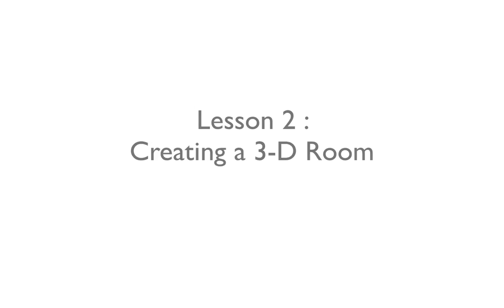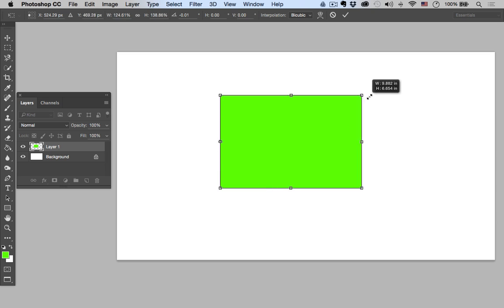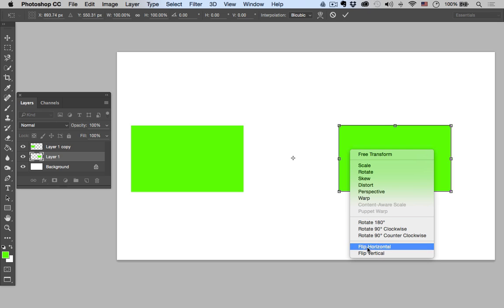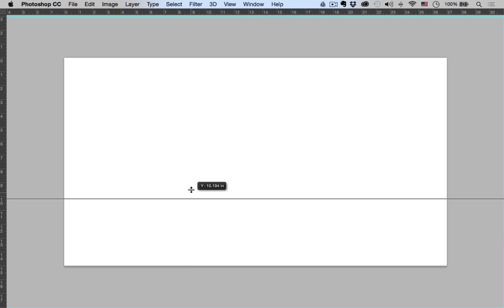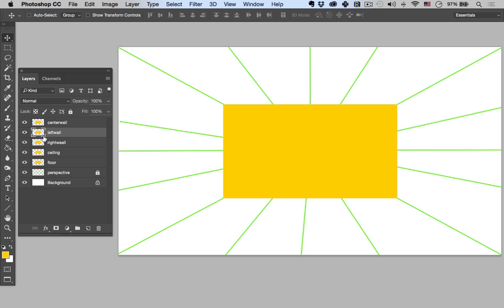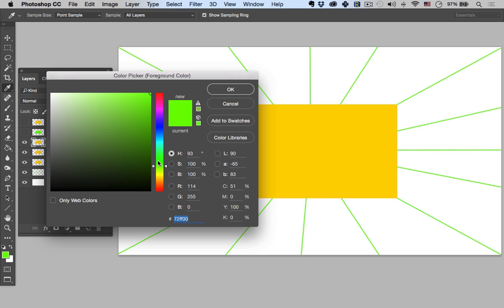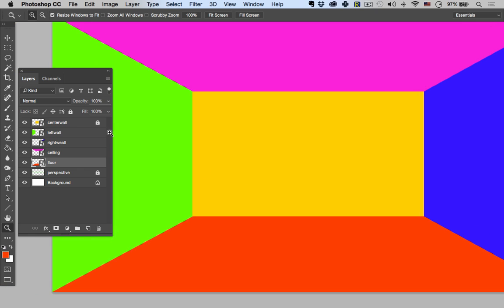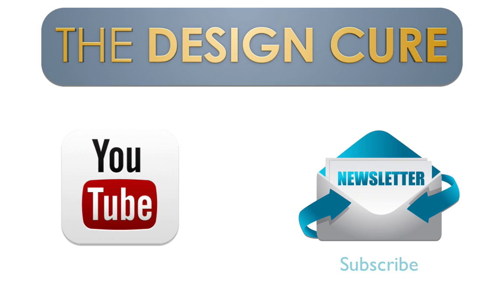lesson 2: Creating a 3d room using Photoshop (style board essentials for interior design)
For more on this topic of creating 3d rooms as well as numerous other free tutorials

For more about the design cure and for more free tutorials and downloadables check out

lesson 2  Video tutorial description:
When creating a 3d room, a lot of people think its very complicated but with photoshop creating a 3d room for your design boards or style boards can actually be a very simple process.To create a real 3d image using something like sketch up can take a very long time resulting in stress and headaches when faced with a short deadline. But with Photoshop and the right training, it can be fast and generally easy after you get the basic down.

Some designers are simply not creating a 3d room in their designs because they believe it's just too complex .

But to give your mood boards,style boards, design boards, concept boards ect. the edge over so many more out there, creating a 3d room is very important step.

This video tutorial was made to help designers learn how to create a 3d room fast and easy, making their boards come to life so their clients can get the best possible presentation. for an even better short cut, check out lesson 5 on the Living room design kit.